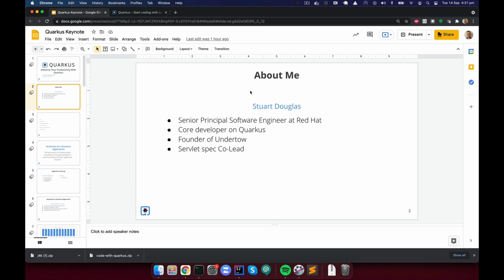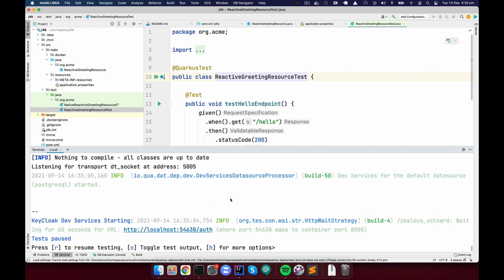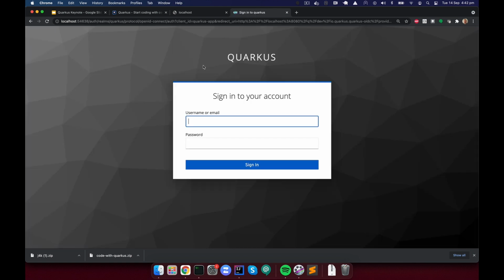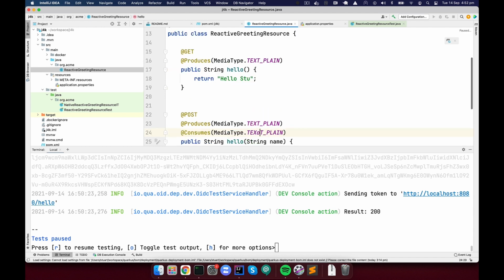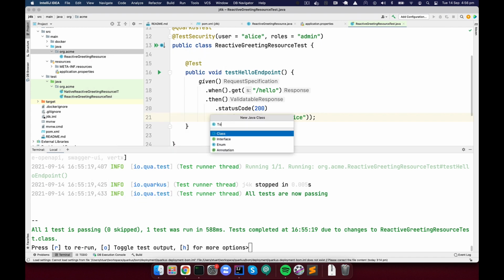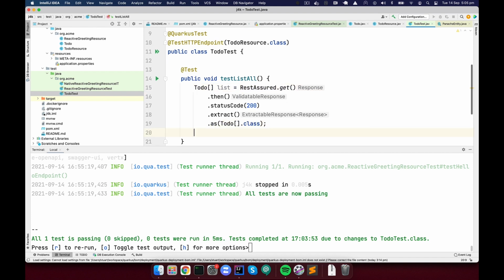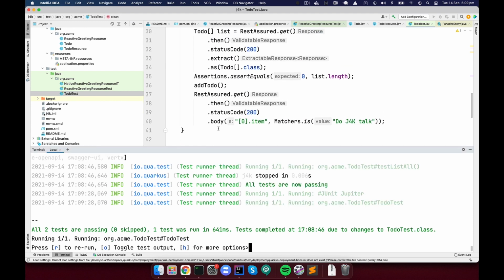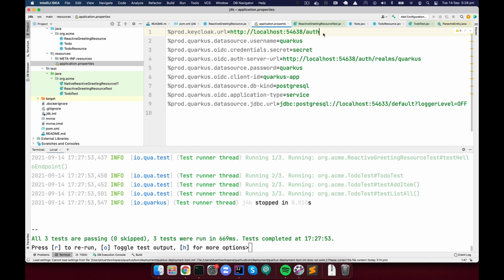J4K OCT6, 2021 - Stuart Douglas- SPONSORED SESSION - Enhance your productivity with Quarkus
A lot has changed since the first release of Quarkus, and Quarkus 2 comes with some major enhancements to the developer experience. This code focused session shows how new Quarkus features such as Continuous Testing, Dev Services and the Dev UI can streamline your application development and supercharge your productivity